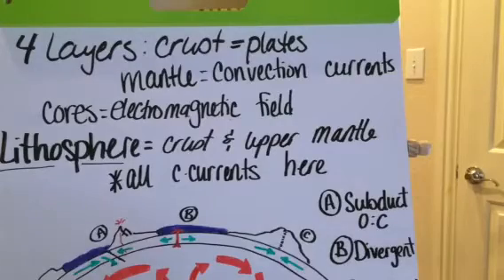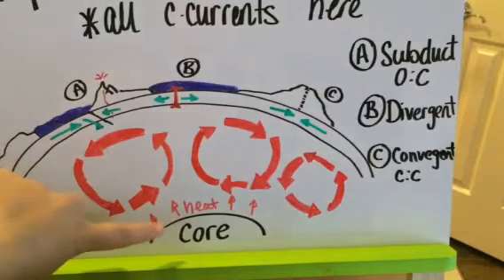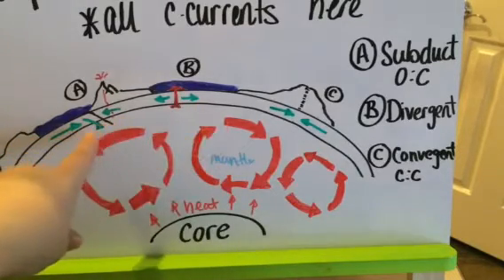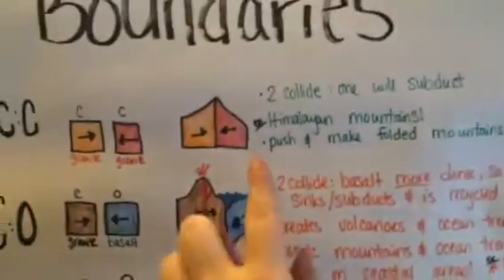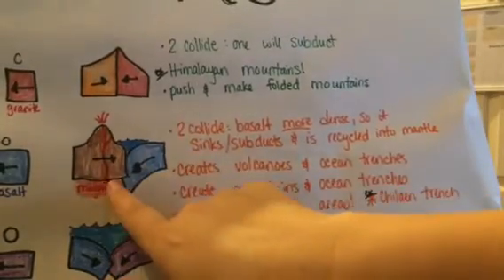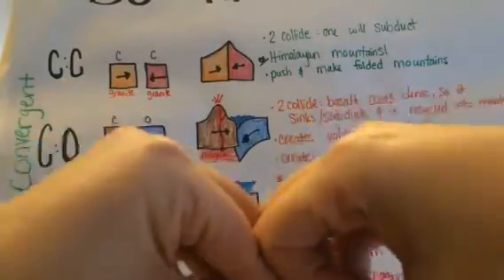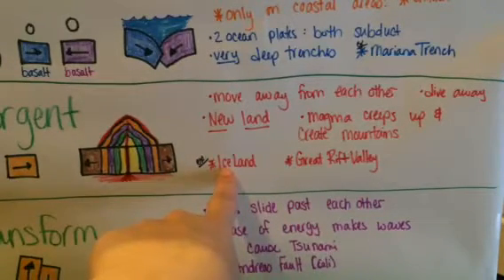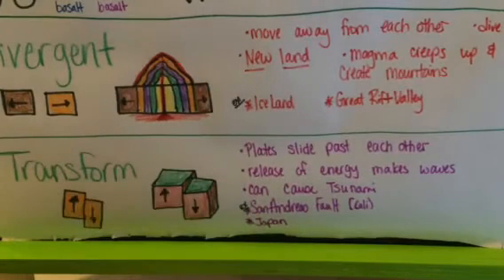Plate tectonics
Winter notes: missed the day- please take notes over this